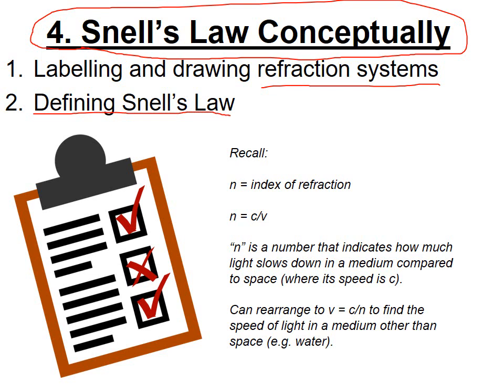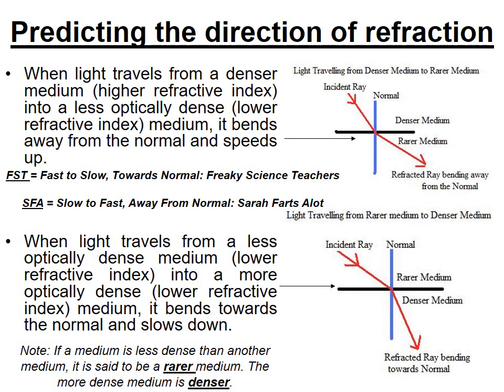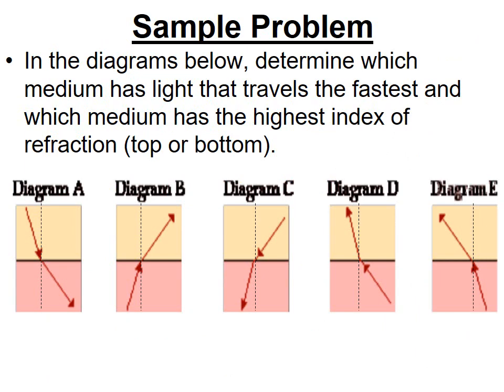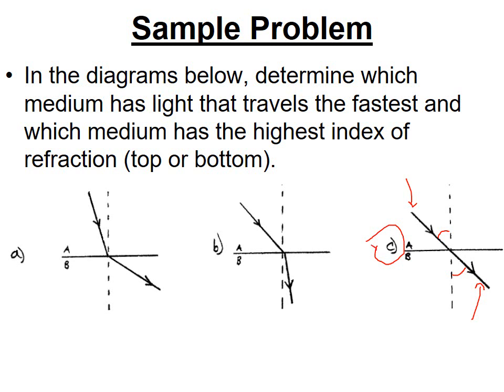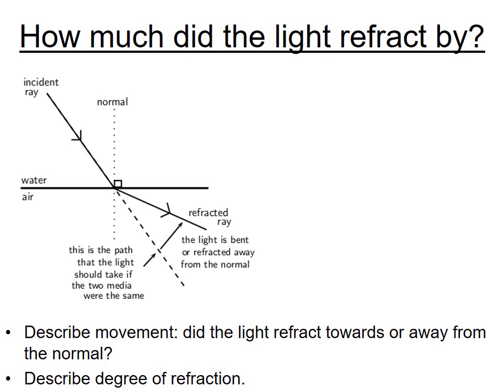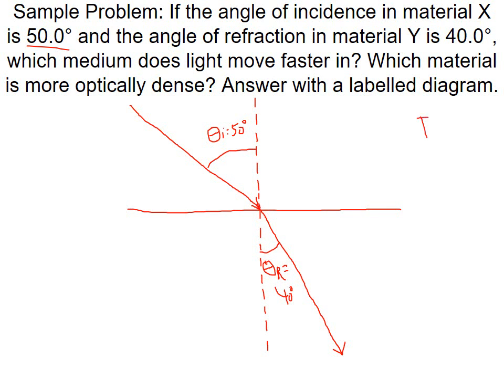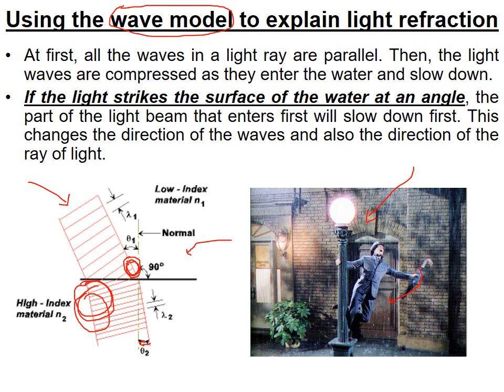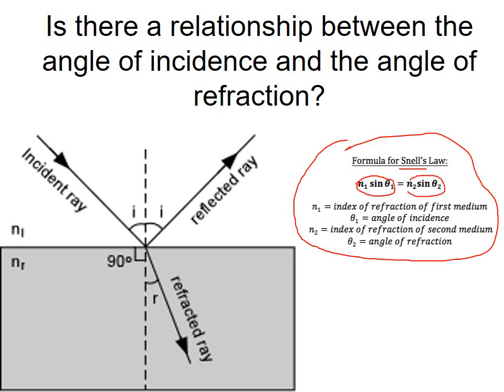Refraction part 2